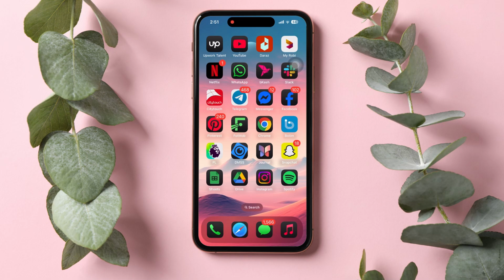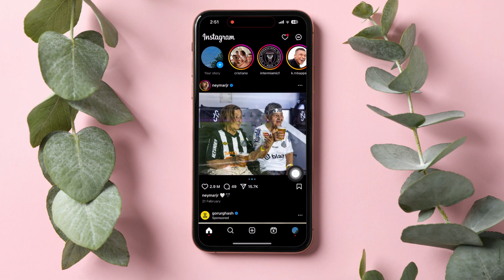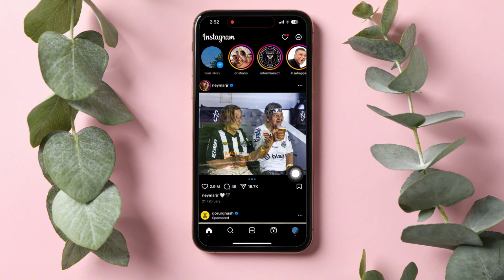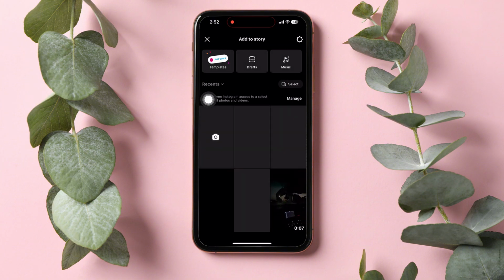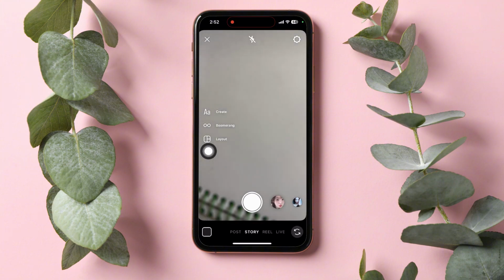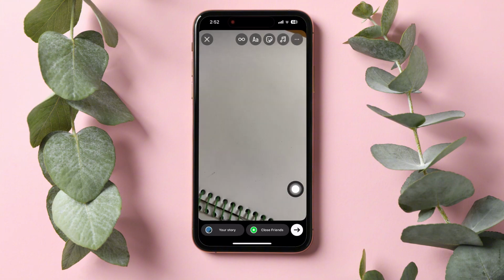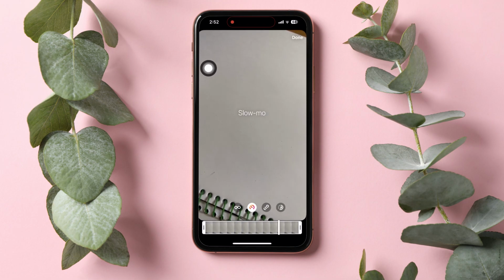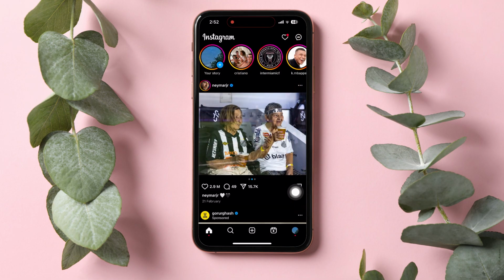How To Loop Video On Instagram Story 2025 (iPhone & Android)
Ever wondered how to loop a video on Instagram Story like a pro? You're in the right place! I totally get it—sometimes a single play just doesn’t cut it, especially when you’ve got that perfect moment to share. Whether it’s a hilarious clip, a mesmerizing scene, or a creative project, looping your video can make it pop and keep your followers engaged. In this tutorial, I’ll walk you through the easiest way to make your Instagram stories loop seamlessly. We’ll dive into using Instagram’s native features and explore a couple of third-party apps that make the process a breeze. Trust me, once you start looping videos, you'll wonder how you ever posted stories without this trick. Perfect for content creators, influencers, or anyone looking to spice up their Instagram game. Let’s get those stories on repeat!